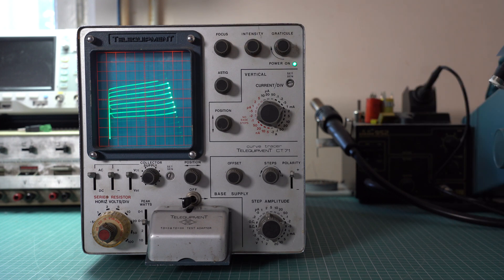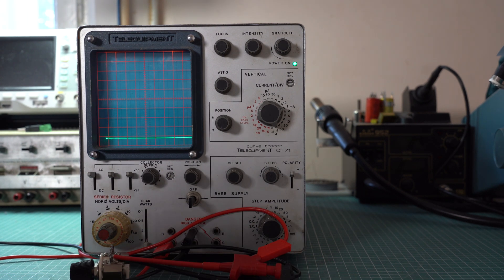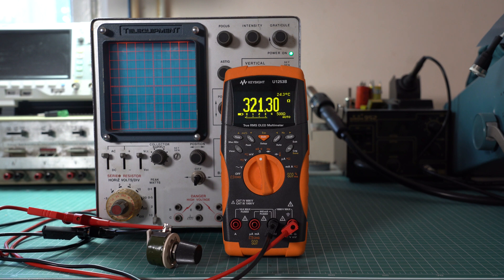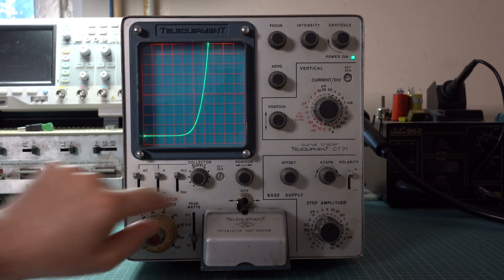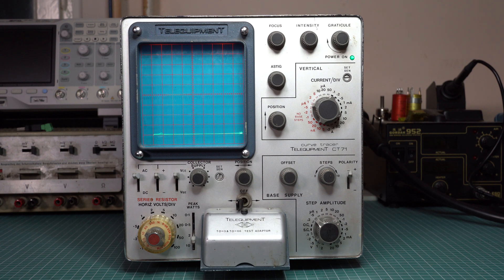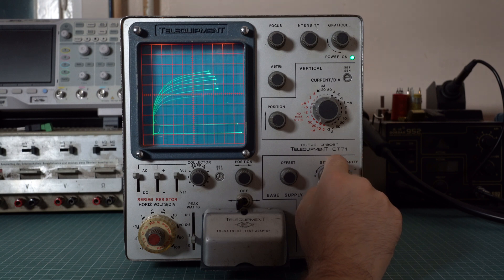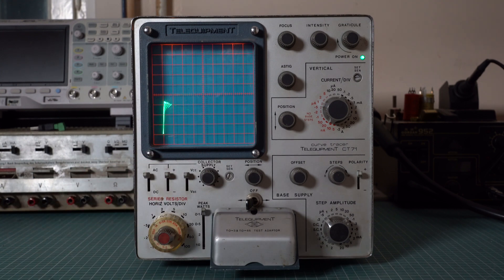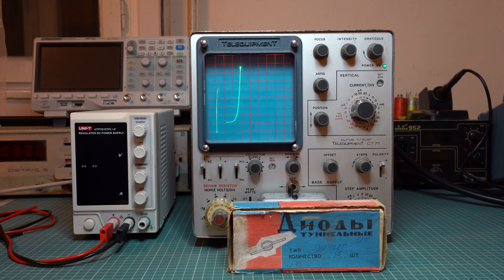All you need to know about the curve tracer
Here's an introduction to what a curve tracer is and what parameters can be derived by looking at IV curves.

Errata: At 14:24 I forgot to reverse the polarity of the step generator. The grid should never be driven positive.

00:00 Intro
00:21 Don't try this at home
01:03 Simple things first
02:14 Resistance
04:08 Diode resistance? A puzzling experiment
05:22 Diode resistance explanation
07:25 Diode reverse breakdown
08:44 Transistors
11:45 BJT beta
12:33 BJT breakdown
12:55 Power limiting
13:32 The waveforms produced by the curve tracer
14:24 Triode curves
14:54 Tunnel diode and negative resistance
15:33 Outro